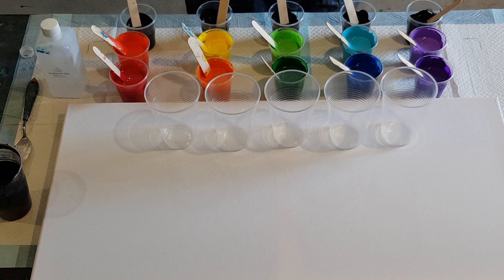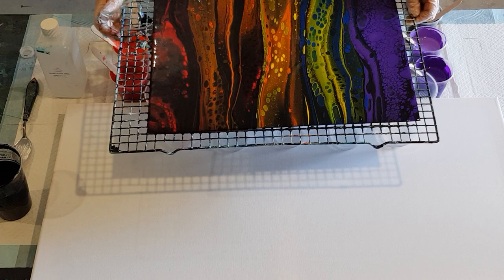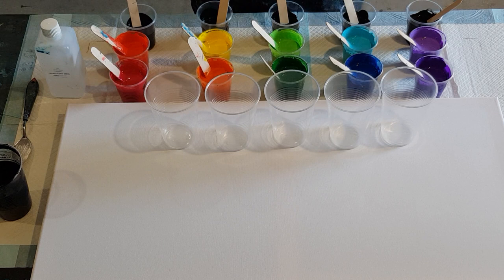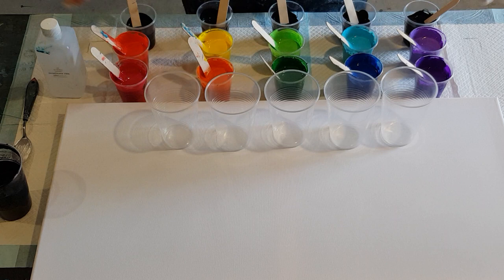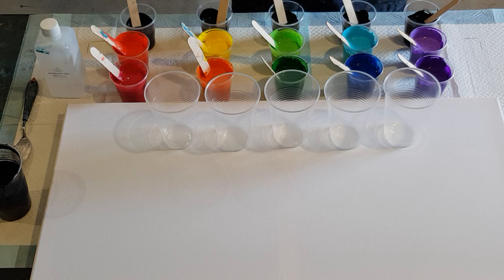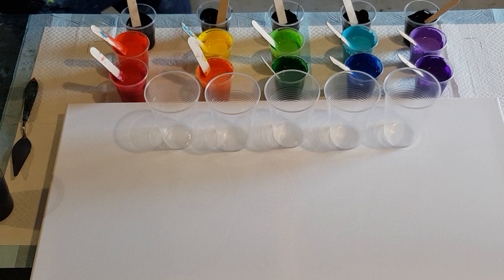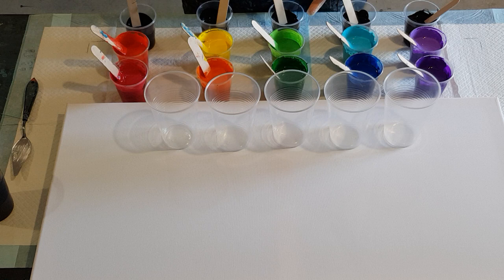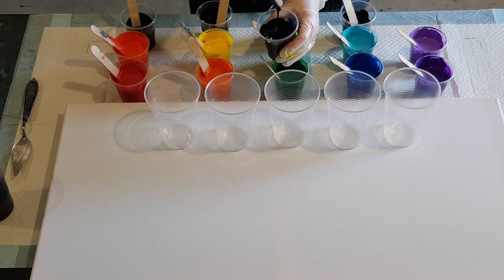#128 Huge Chakra Rainbow Flip Cup Pour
Acrylic pour painting beginners.